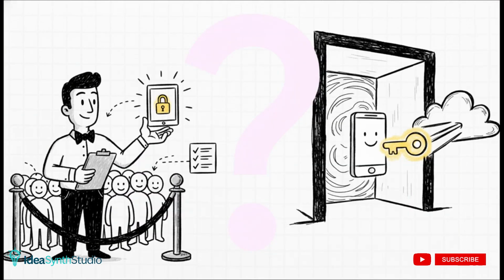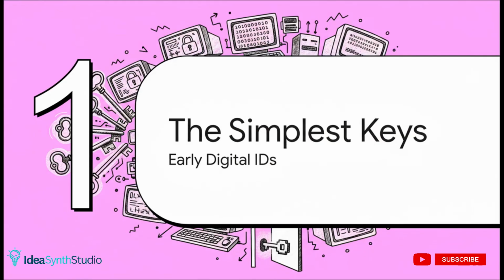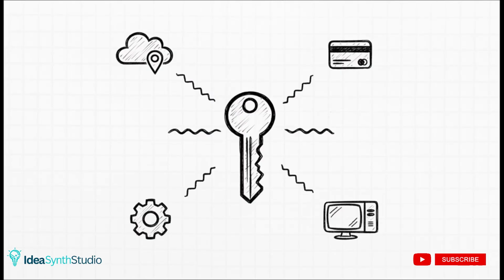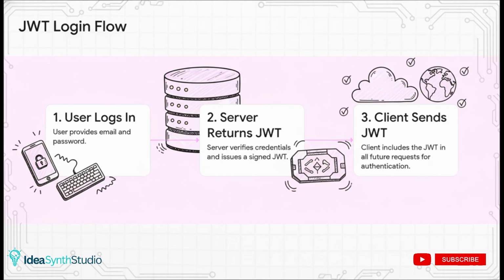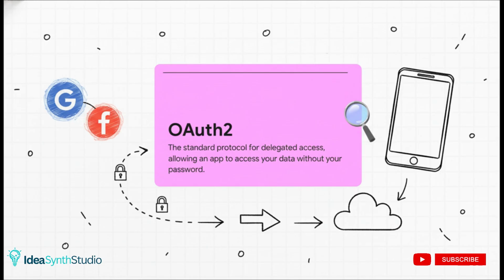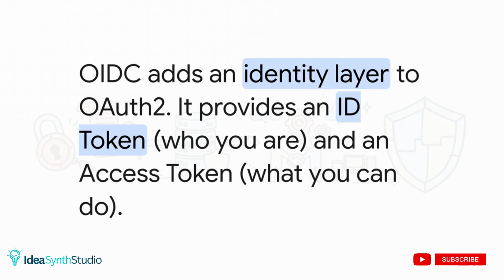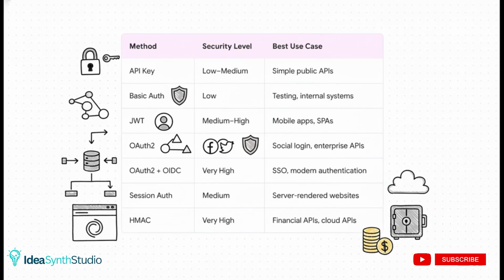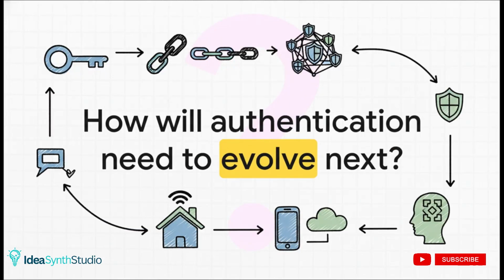API Authentication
API Authentication is a clear and practical playlist that explains how applications verify who’s making a request and whether they’re allowed to access data. Blending simple tutorials with real-world examples, it covers popular methods like API keys, JWTs, OAuth2, and token-based authentication—perfect for developers, students, and beginners who want to understand how secure access works in modern APIs.